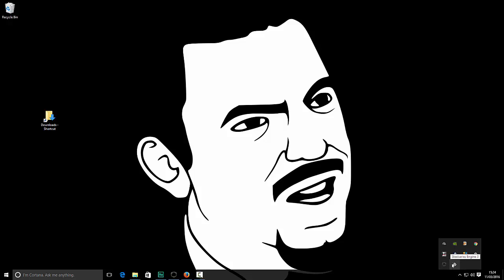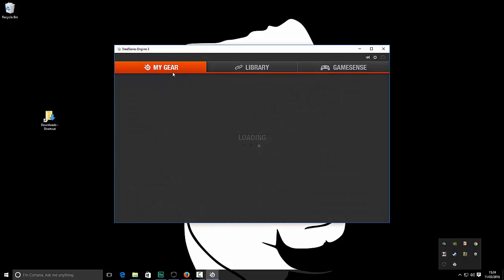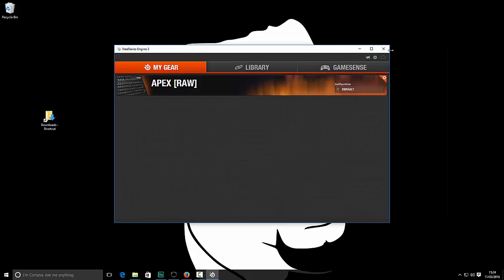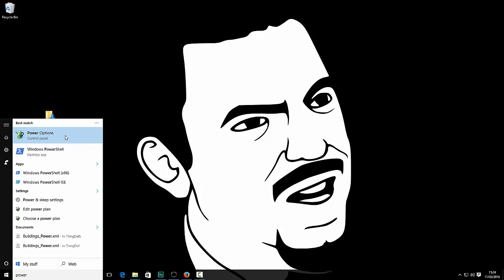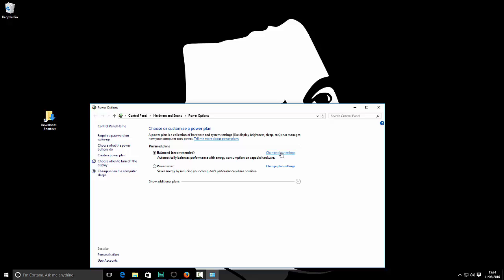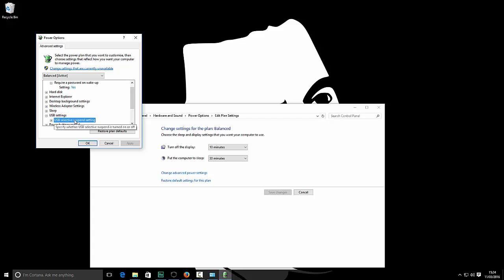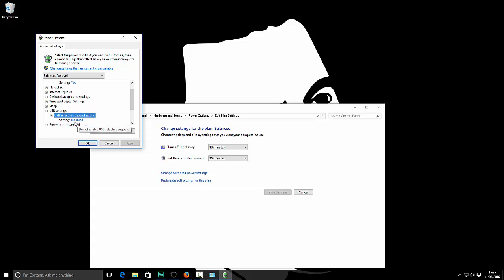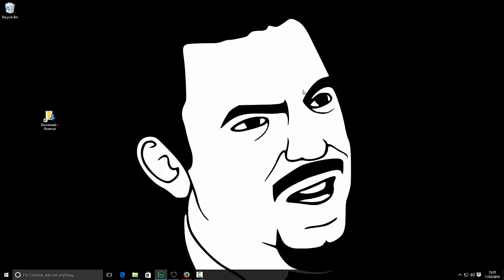steelseries windows 10 issue - keyboard power off issue windows 10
Hey welcome to my steelseries windows 10 issue video.  I recently resintalled windows and found I had a keyboard power off issue windows 10.

After around 15 minutes of use my keyboard would stop responding in windows 10.   In order to fix my steelseries windows 10 issue I had to completely remove the keyboard and reinsert it.

Well after some digging around I've found a windows 10  keyboard power issue fix.   This worked for me and I can sit and game in pc without it turning off mid game now.

Let me know if this fixed the issue for you as it was driving me nuts.